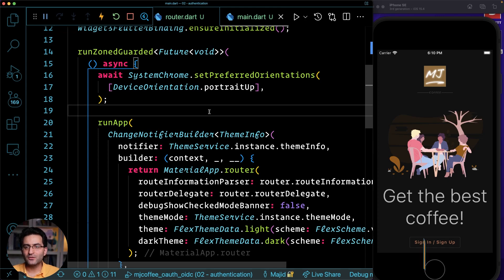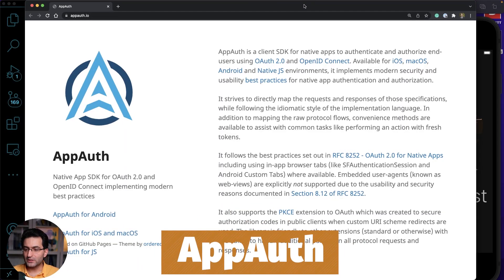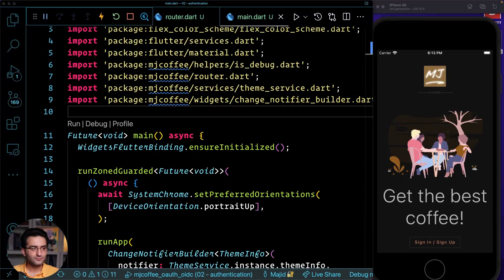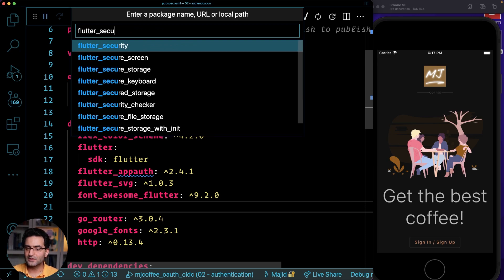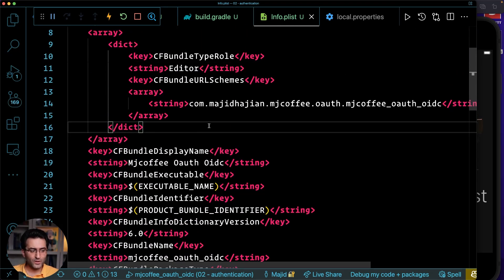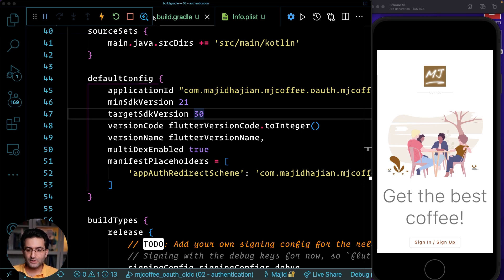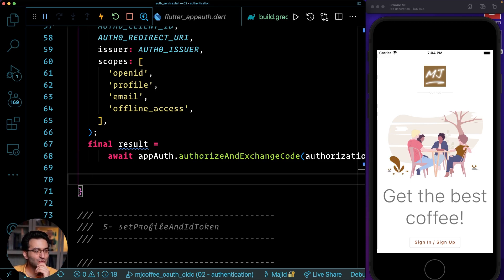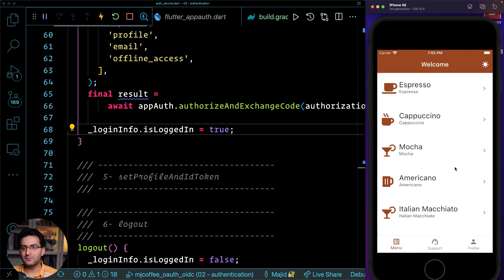Implementing oAuth & OIDC, Auth0 - Chapter 05 | FREE Flutter Authentication & Authorization Course 💙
Let's implement OAuth and OIDC using Flutter AppAuth and leveraging AUTH0 as our backend service in the MJ Coffee app.